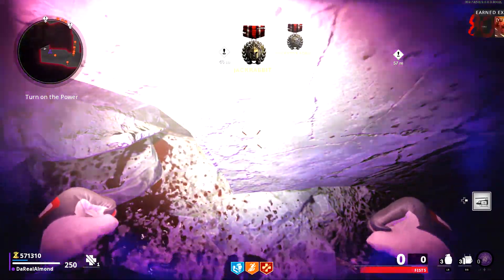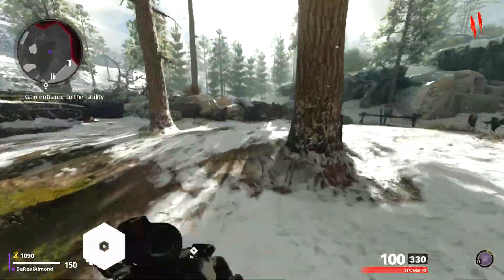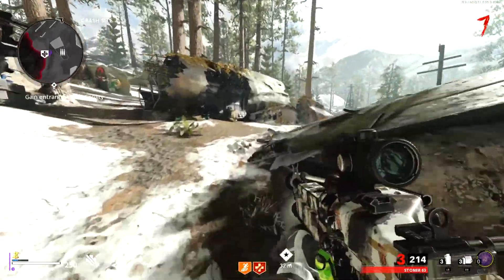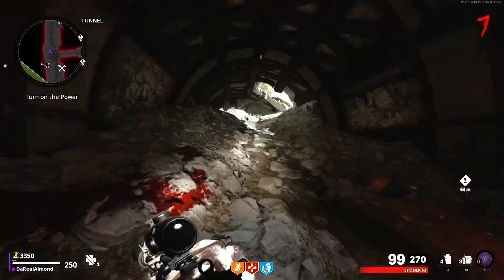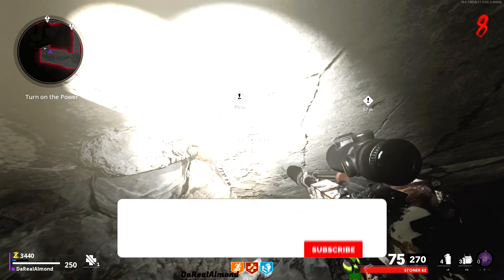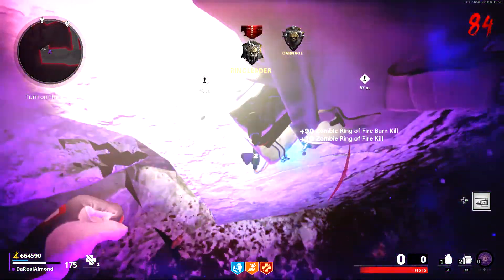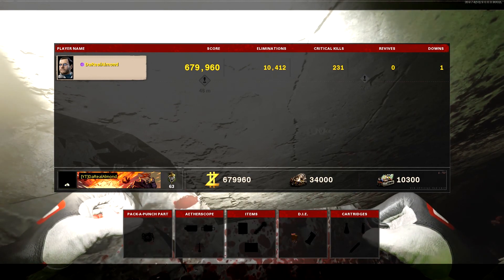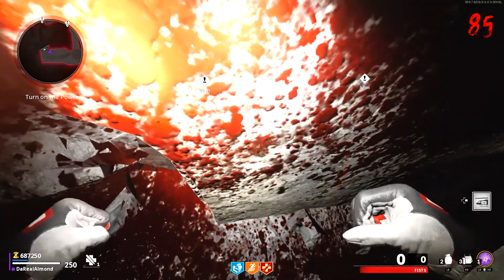*NEW* UNLIMITED C4 GOD MODE GLITCH (XP FARM & TIER FARM) - (Call Of Duty Black Ops Cold War)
▶ Xbox Gamertag: DaRealAlmond

♬ Music ♬
➞Title: [FREE NO COPYRIGHT] " Ultra | Trap Type Beat/Rap Instrumental